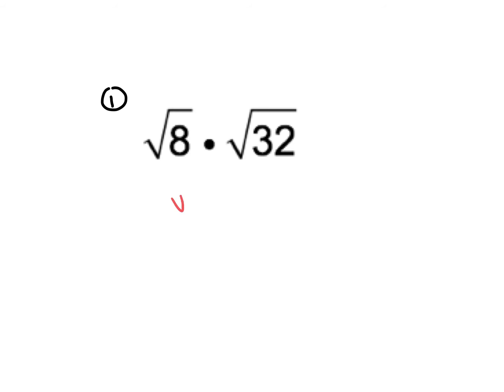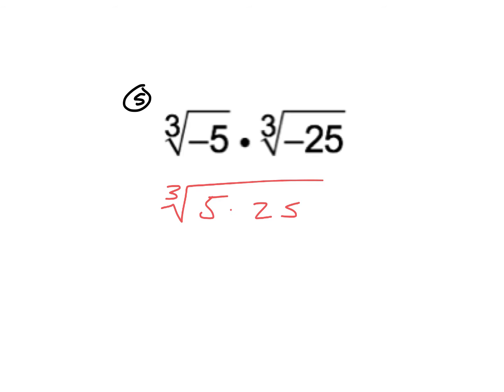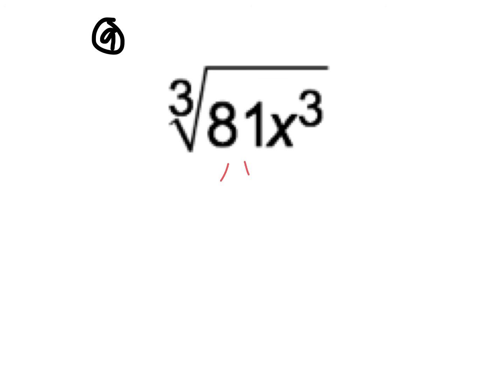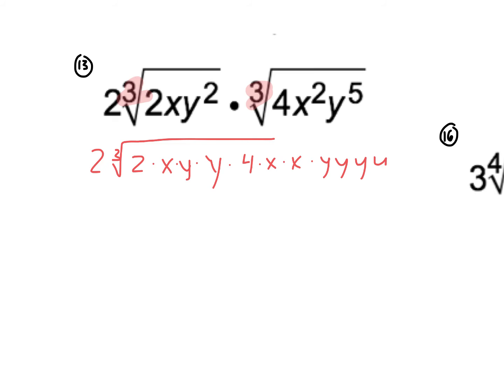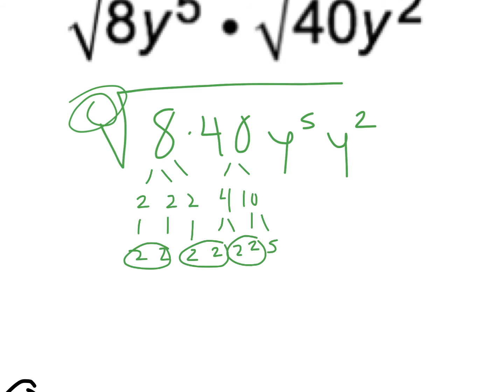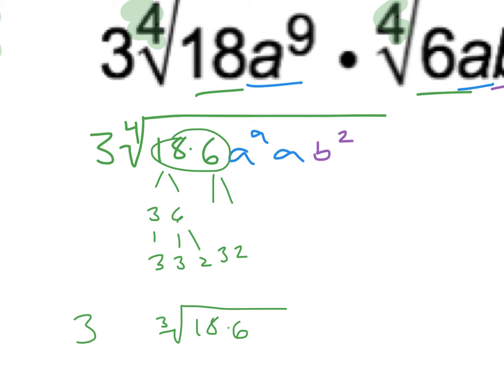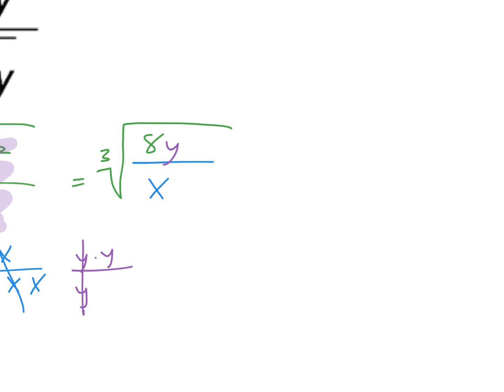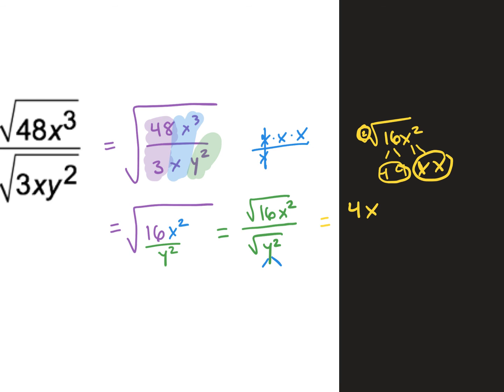3.26 alg2s 6.2 homework